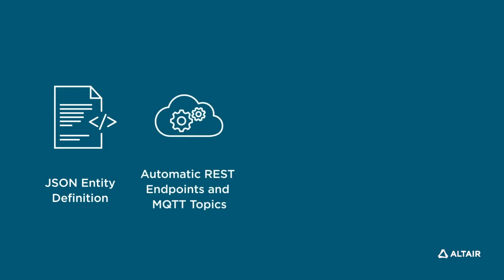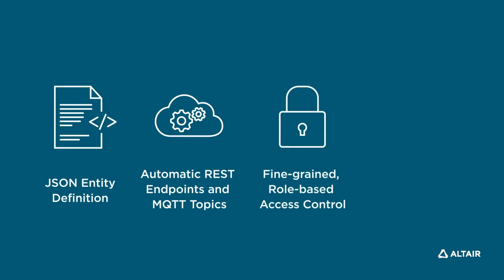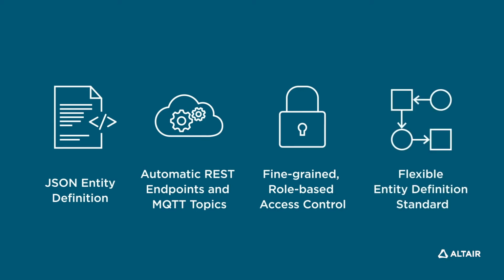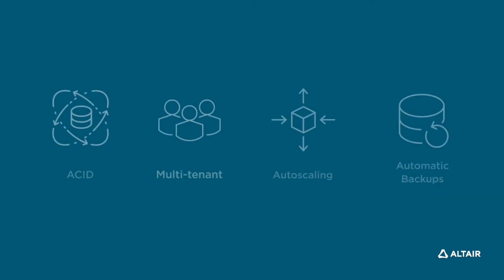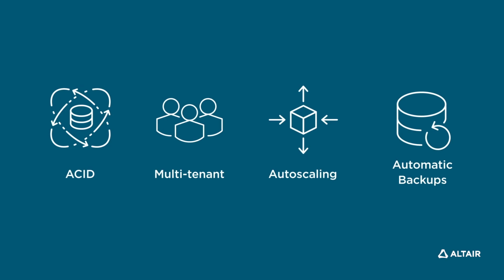Altair® IoT Studio™: AnythingDB Overview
Altair AnythingDB allows you to create a digital model of the world that your applications can interact with. It enables a contextual, digital twin of the entities in your applications’ universe and automatically gives your internal automation and external applications secure interfaces to access those entities.